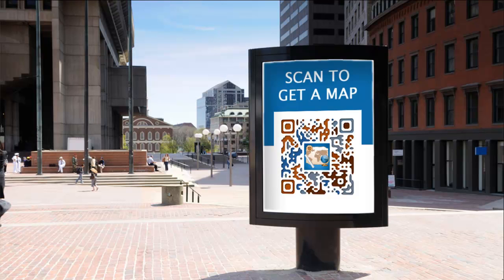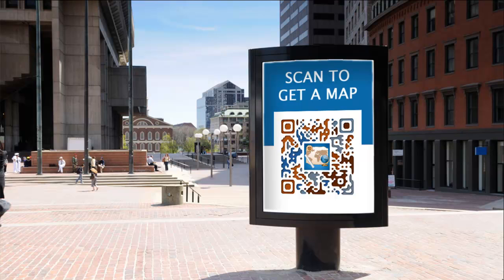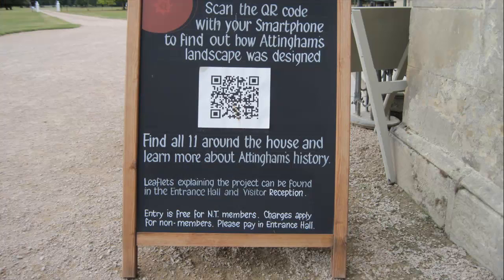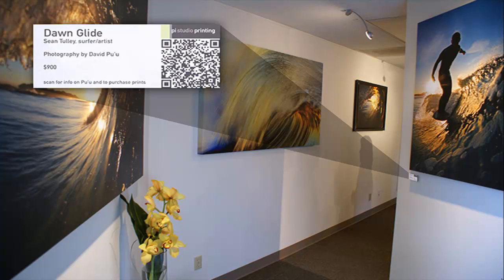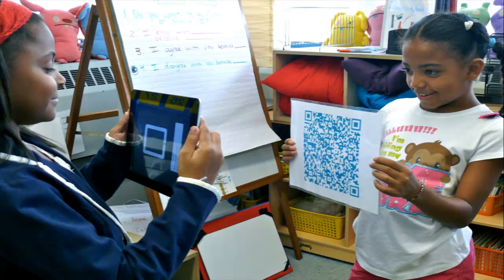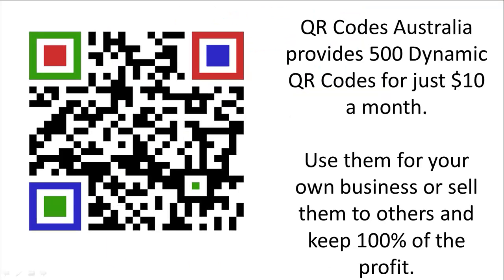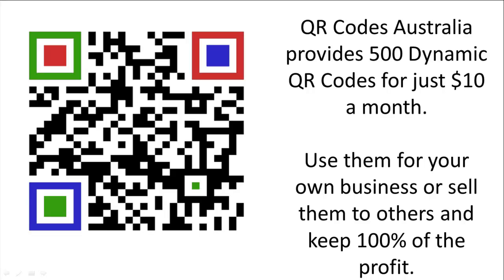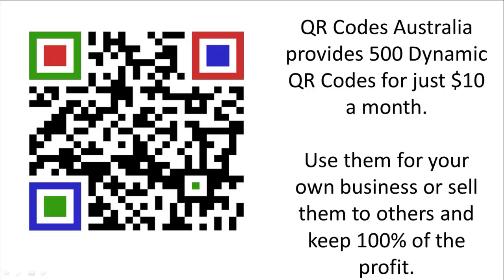QR Codes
provides both static and dynamic QR Codes to businesses and organizations. We also have grey ware which allows web masters and we designers to provide Dynamic QR Codes and keep 100% of the profits. Wholesale 500 QR Codes for $10 a month.